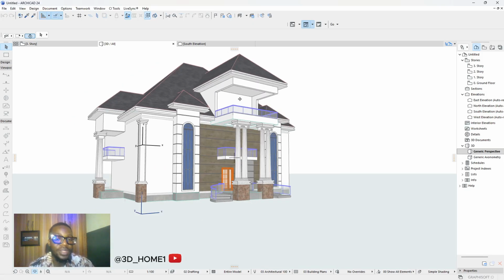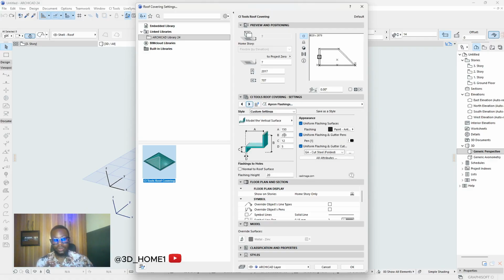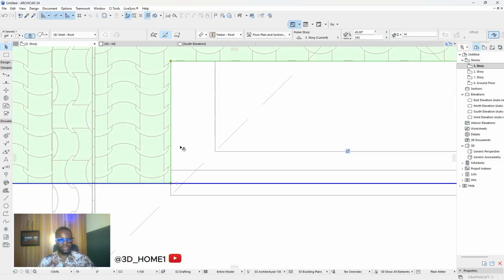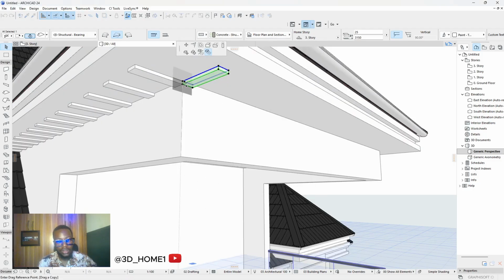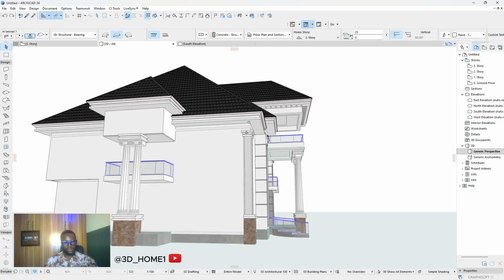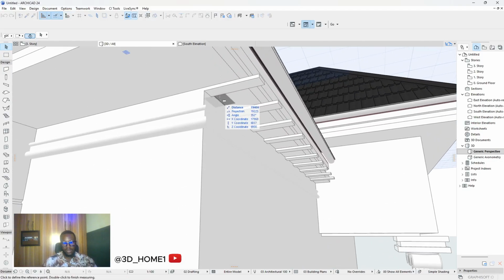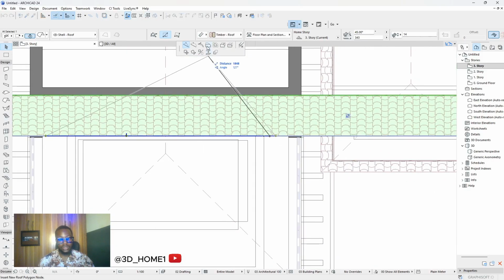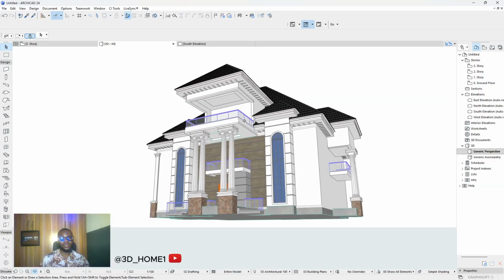MANSION Model in ArchiCAD Part 1 (Concrete Facial and Roof)